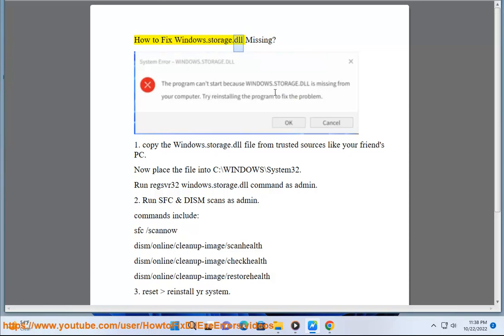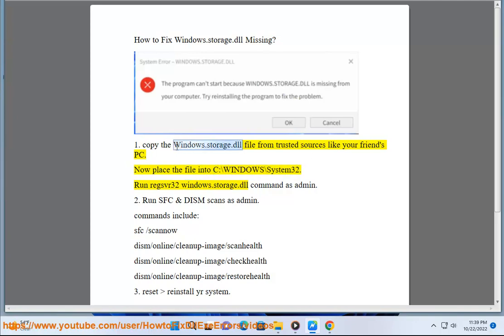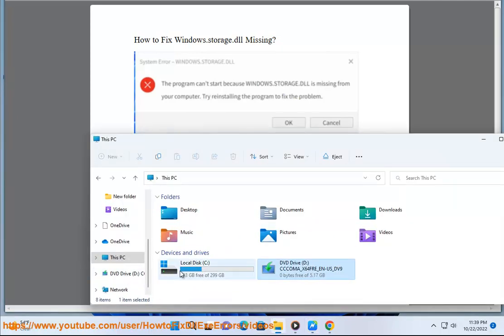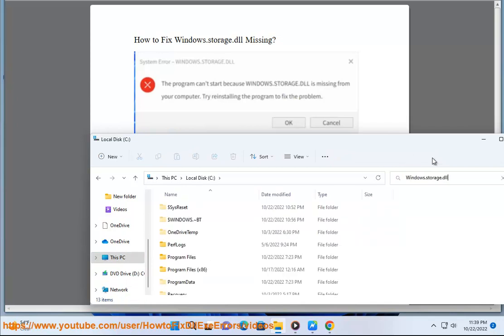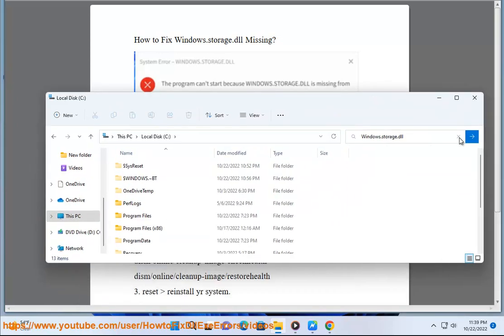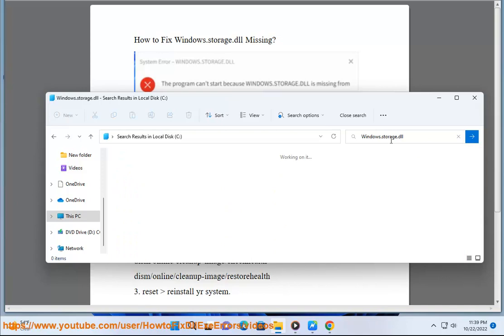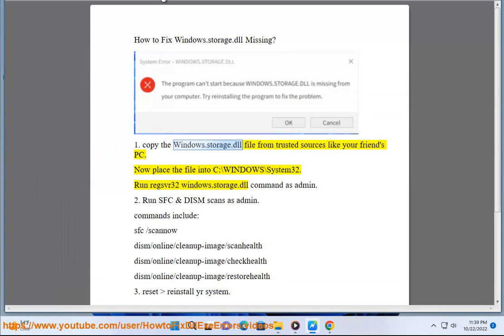Fix Windows.storage.dll Missing on Windows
Here's how to Fix Windows.storage.dll Missing on Windows.